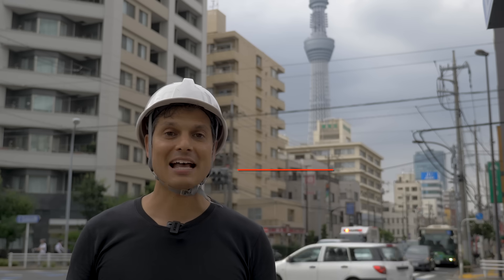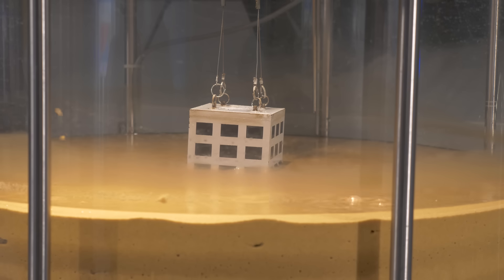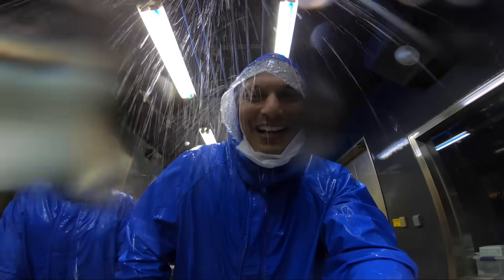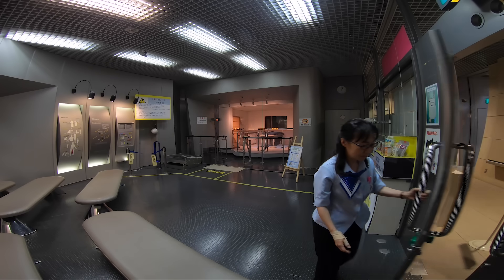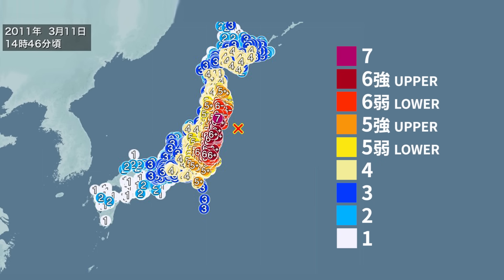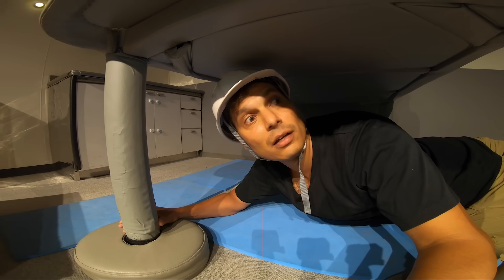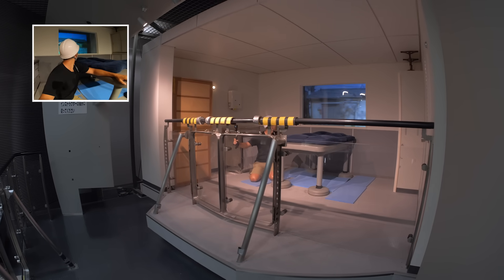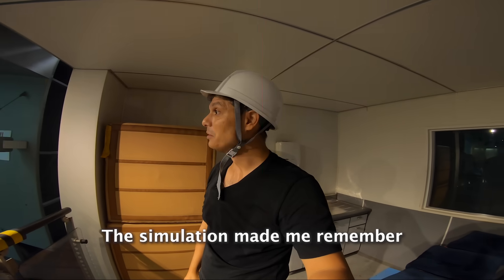How Japan's Largest Earthquakes Really Felt | Tohoku (2011) Kobe (1995) ★ ONLY in JAPAN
Japan is a very active earthquake country and in Tokyo, the fire department is making sure residents are ready for the next one. They do that by simulating natural disasters and catastrophic situations so when they do occur, people will think more clearly and react quicker leading to lives saved.
The Earthquake Simulator has programmed the exact seismic patterns of the 1995 Great Hanshin Earthquake  and the 2011 Great Tohoku Earthquake.

Episode Contents
00:00 Start
00:52 Tokyo Disaster Learning Center
01:24 Liquefaction Simulator
01:51 Rain Storm / Typhoon Simulator
03:44 Interview
04:54 Earthquake Simulator
05:24 Magnitude vs Shindo Scale
06:34 Great Hanshin Earthquake M6.9 Shindo 7
08:55 Great Tohoku Earthquake M9.1 Shindo 7
10:52 How they do it?
11:57 My experience in 2011

John Daub has been a reporter for NHK World TV since 2008 and YouTube creator & producer of the ONLY in JAPAN ® series building a community of over 1.6M. Thanks for watching!